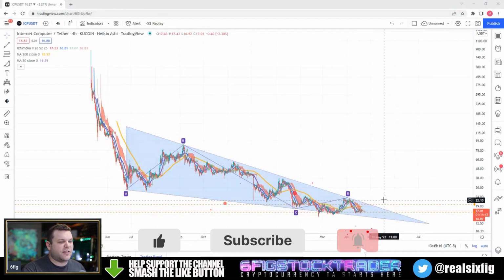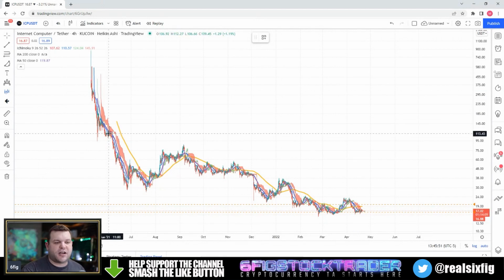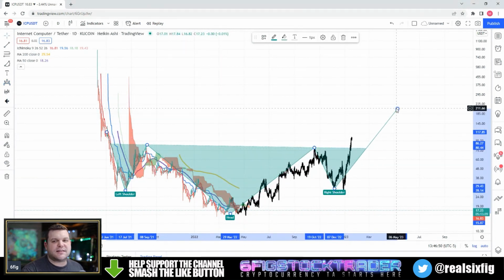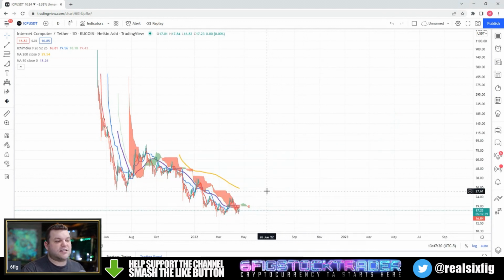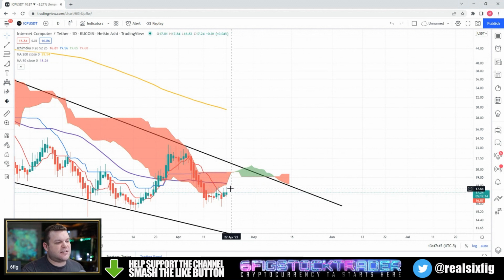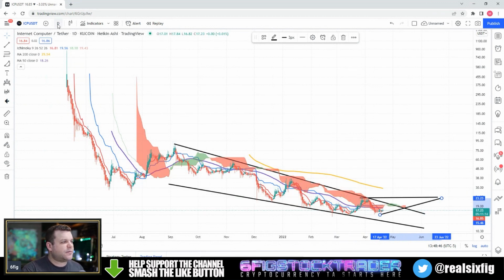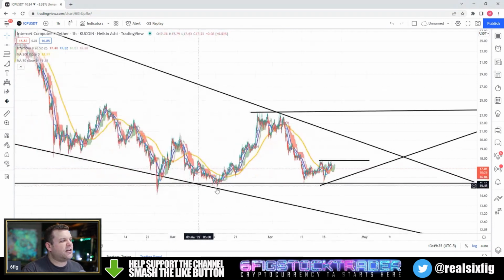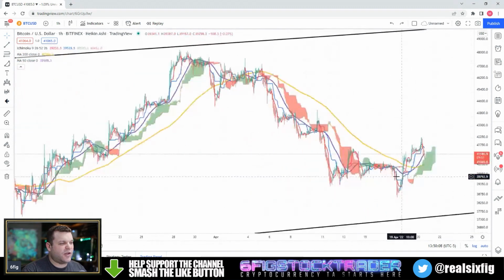Internet Computer Technical Analysis - Mega Bullish Patterns Detected/Speculated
ICP Internet Computer Technical Analysis - Mega Bullish Patterns Detected/Speculated